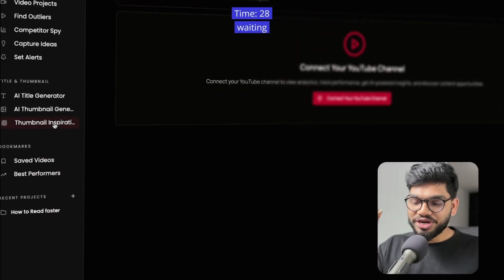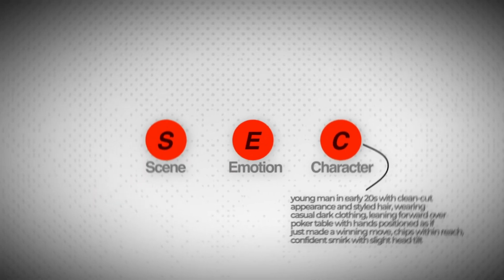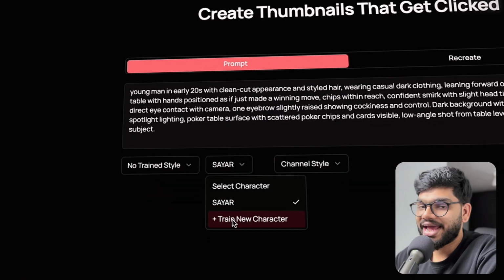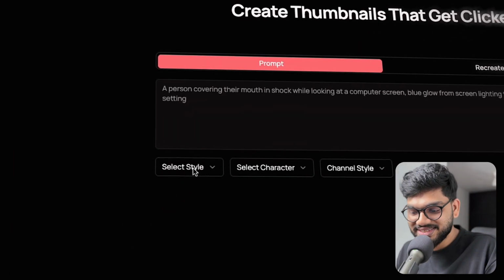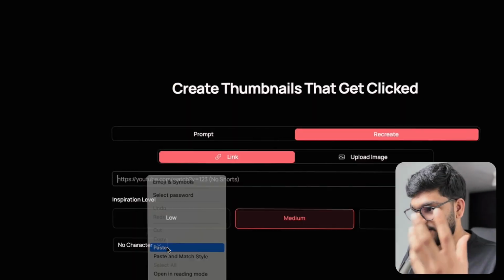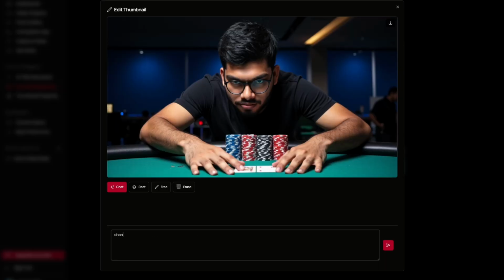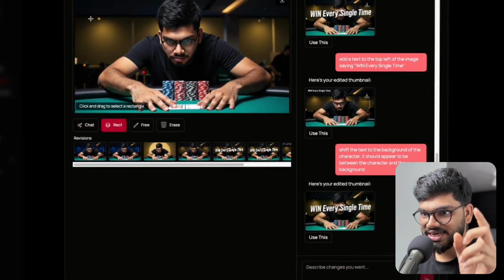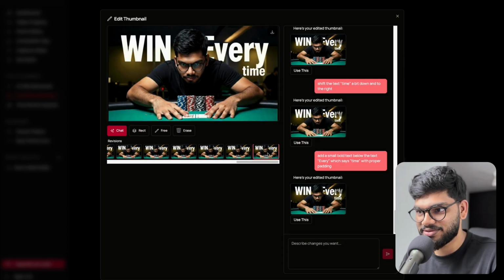I Made Thumbnails Like Top YouTubers (Without Any Skills)